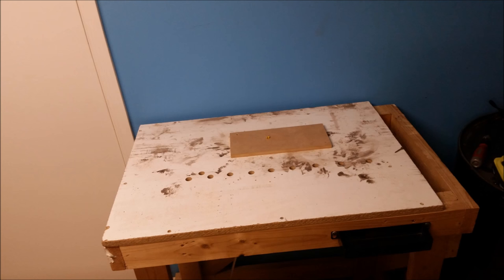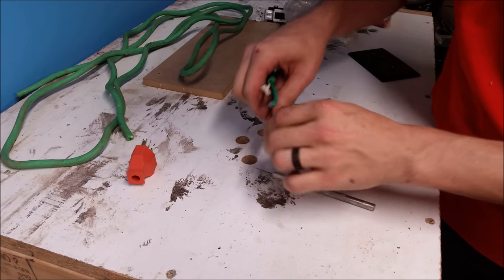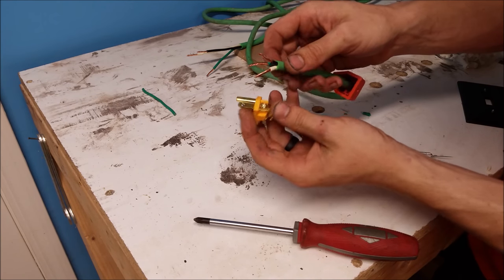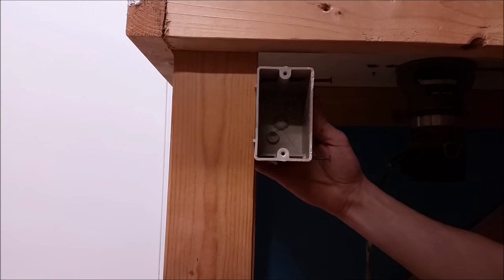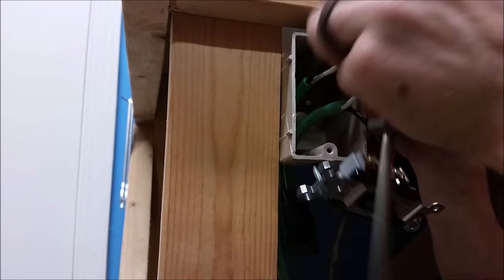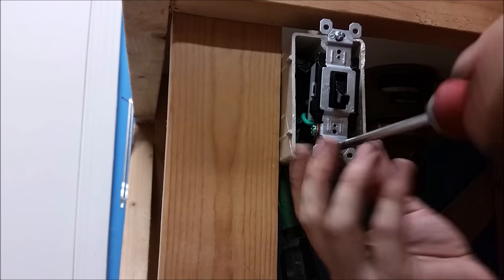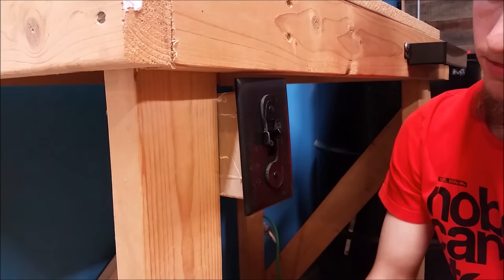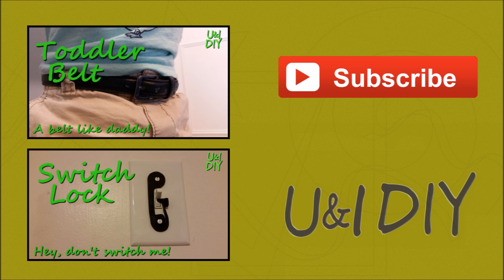Power switch - DIY Tutorial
This is a nice way to add a power switch to anything with a hard to access switch. I used this to add a switch to my makeshift (free) router table. I could have used mostly stuff I had laying around but I wanted a black switch and the cord I used was bad (That's why I found it in the trash!) hope this helps you make your life, and switching, a little bit easier.

If you have any suggestions on how to make these videos better, please leave them in the comments. If you're new to the channel, WELCOME, and thanks for stopping by.